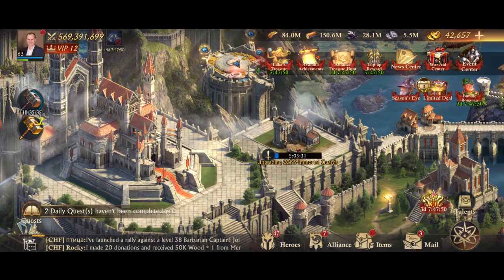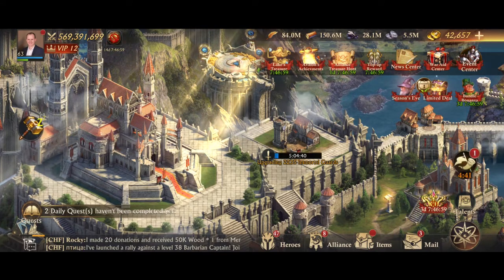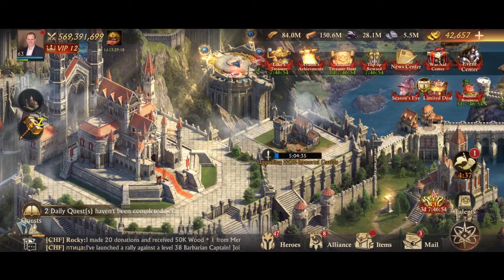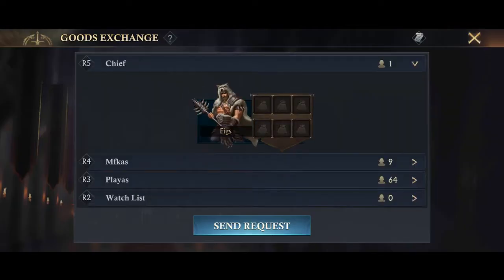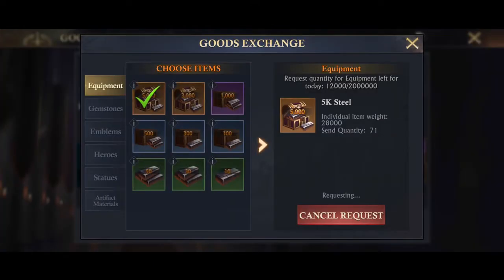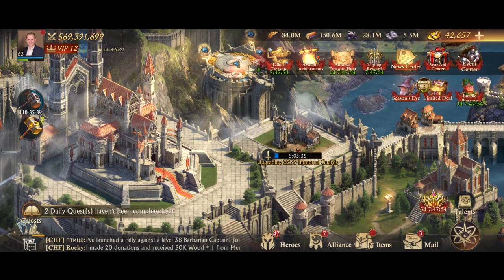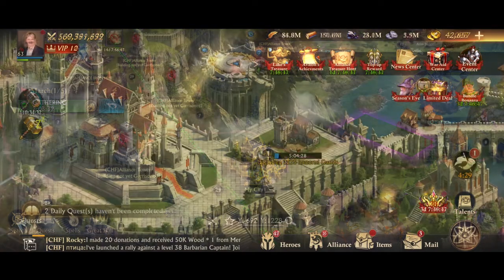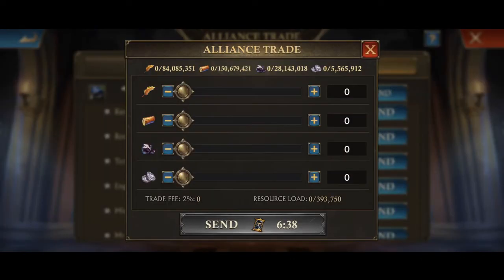Get extra alliance points and other Helpful Tricks in your Farm Account - King of Avalon (KoA)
Various tricks to use on a farm account to help speed up your progress in King of Avalon game. This includes:

0:00 Introduction
0:33 Using the Goods Exchange Resource Help.
1:44 Spam research Helps for Alliance Points Trick
3:36 Saving barbarian rallies
3:56 Reinforce main with troops
4:18 Clear tiles of monsters or RSS
4:42 Fallen Knights points boost
5:35 Trading post to transfer resources from Farm Account
6:05 Transferring resources from Farm by attacking it

Part 1: How to set up multiple farm accounts for beginners

Video made on King of Avalon in Kingdom 761 and Season 1 - Solerais map.